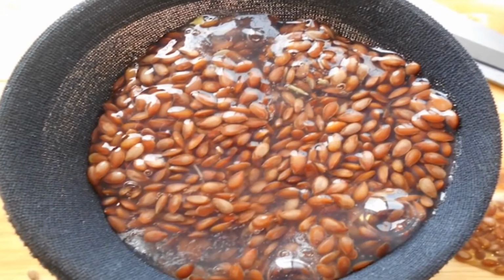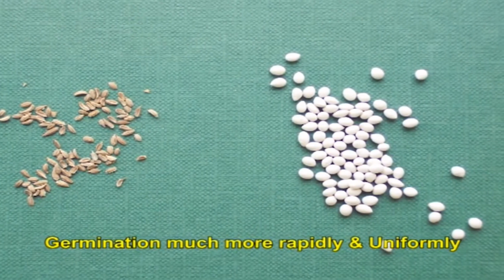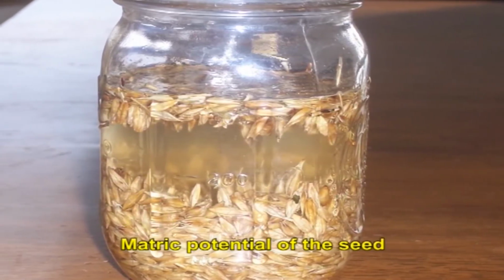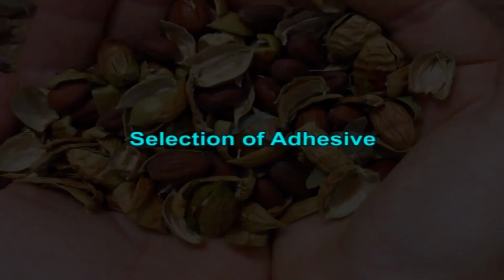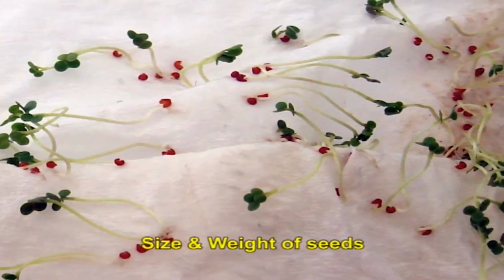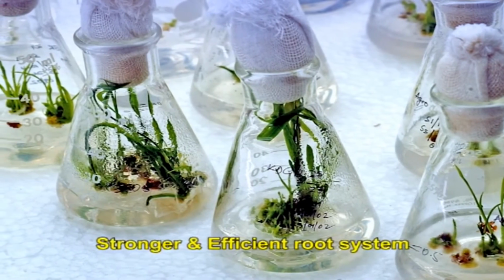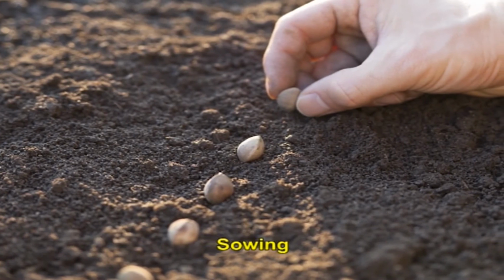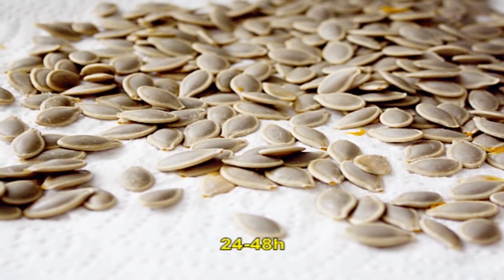Module 22 - Seed Enhancement Technologies Coating, Priming, Pelleting & Hardening